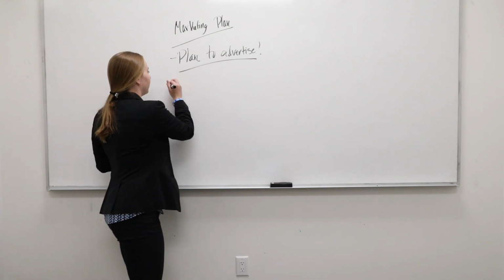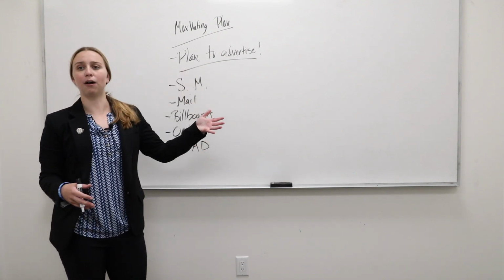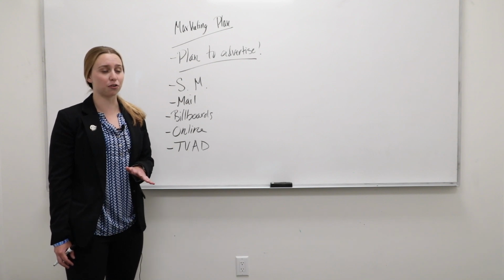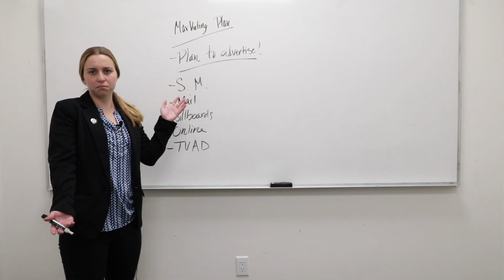2021 Lecture 2.7 - Marketing Plan | Concordia Business Plan Competition